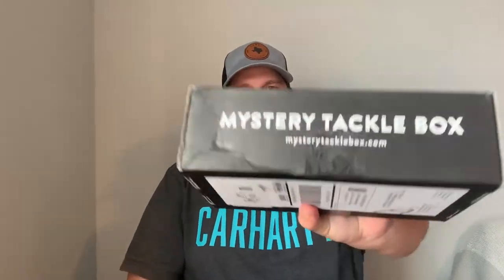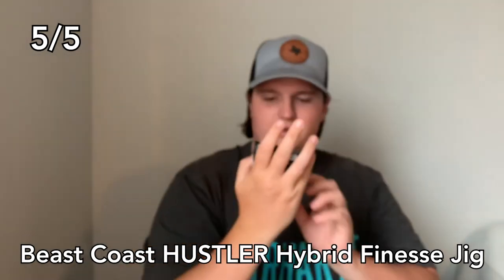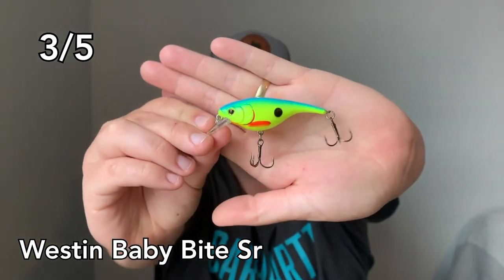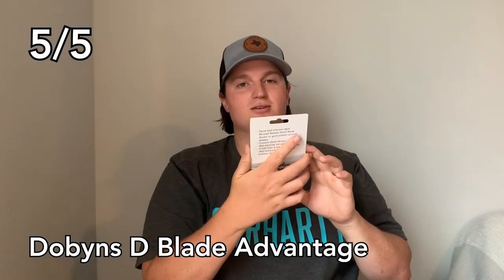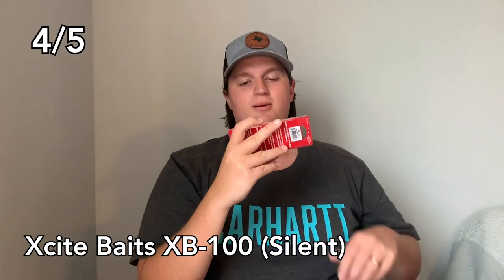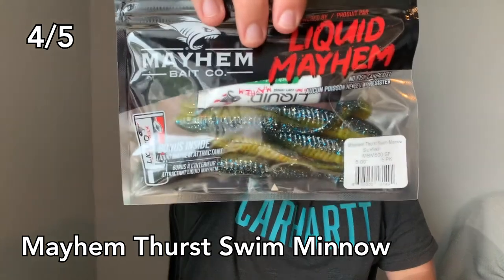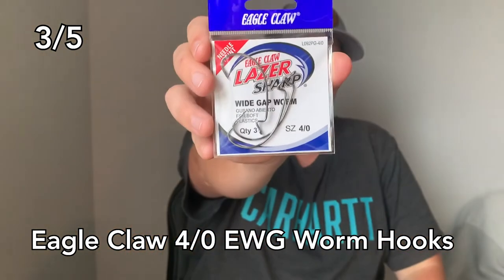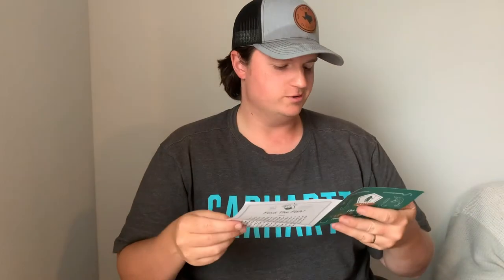MYSTERY TACKLE BOX Unboxing and Review! (Rating the October MTB Pro Box)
I thought I would make  video showing y'all what I thought about this months MTB Pro Box! I briefly rate each lure and explain why I gave them their rating.